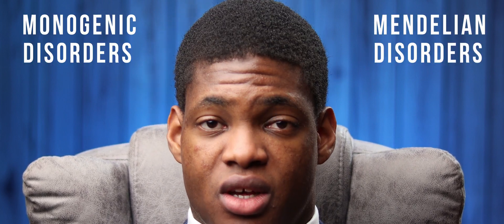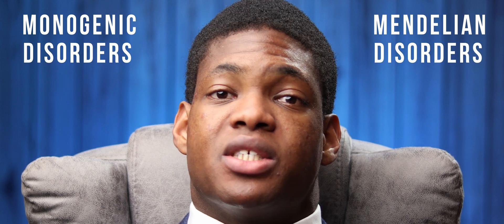Genomics: Polygenic Risk Scores | Life Sciences Trends Episode 1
Be sure to LIKE the video to help share the content with new audiences.

Chapters:
1. Introduction: 0:00-00:23

2. Genomics Explained: 00:23-01:35

3. Polygenic Risk Scores Explained: 01:35-03:39

4. Examples of Polygenic Risk Scores: 03:39-04:52

5. Benefits of Polygenic Risk Scores: 04:52-07:22

6. Polygenic Risk Scores vs Single Gene Mutations: 07:22-08:42

7. Future Genomics Landscape: 08:42-10:07

8. Life Sciences Explained Simply: 10:07-10:41

9. Conclusion: 10:41-11:50